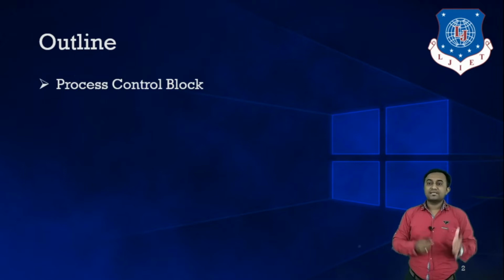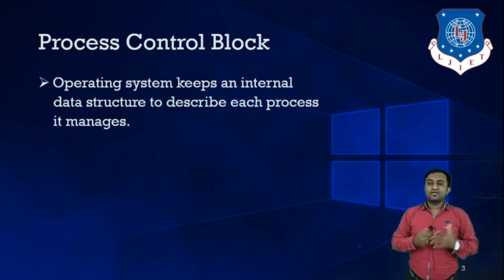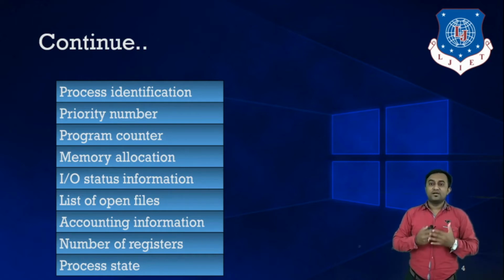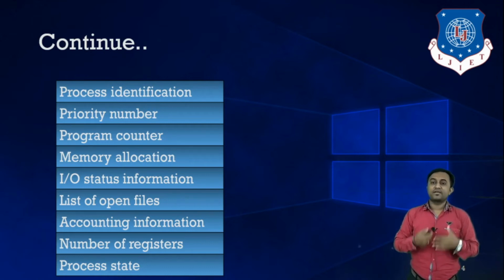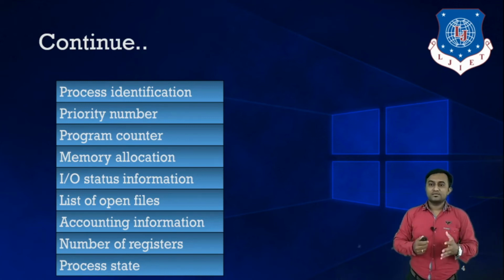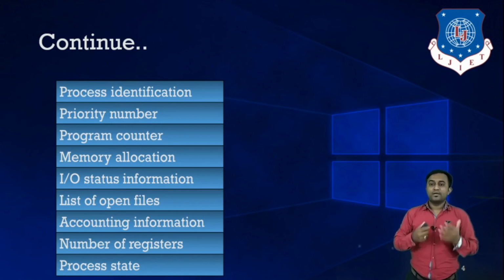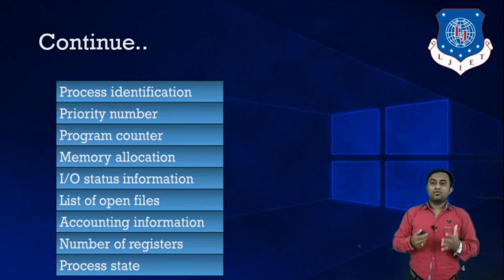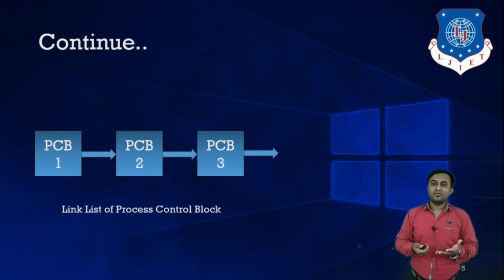Lect-11 Process Control Block | Operating System | Computer Engineering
11#Process Control Block#Operating System#Computer Engineering#GTU